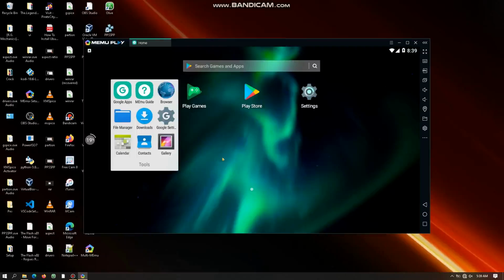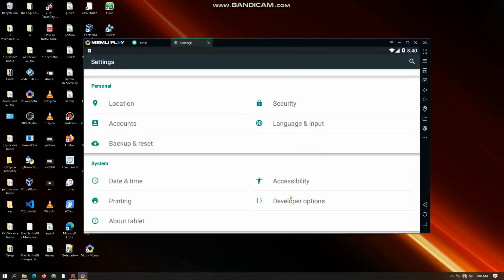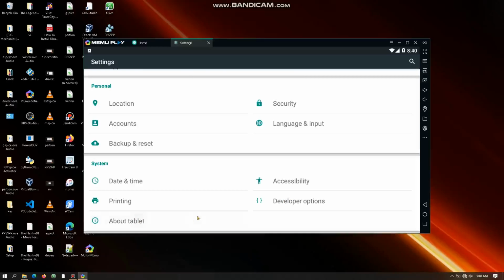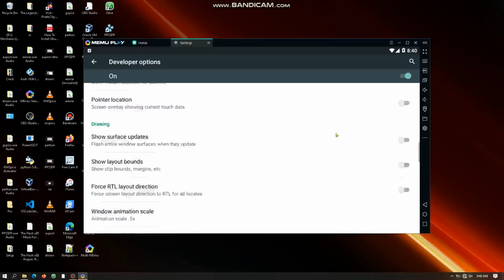how to install memu (android emulator)